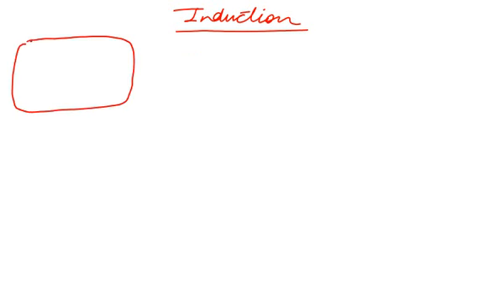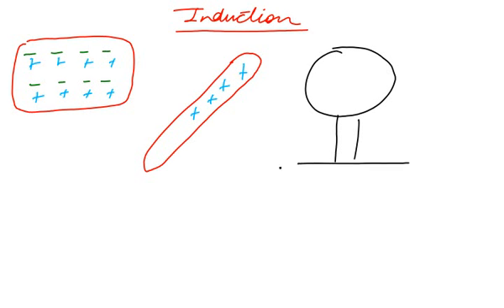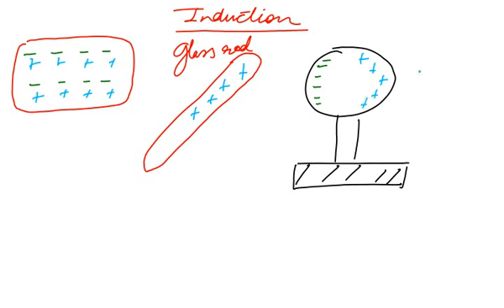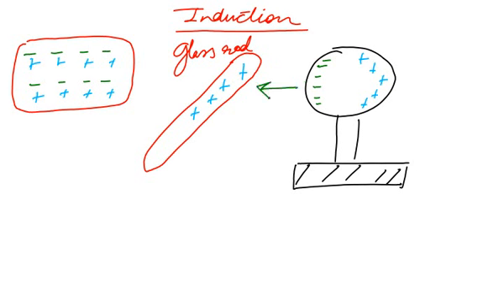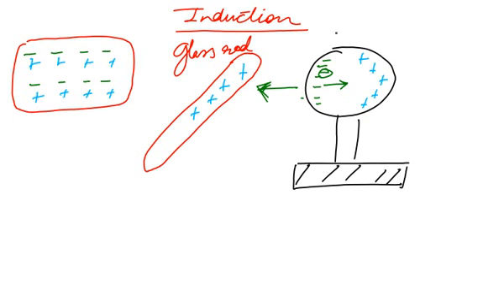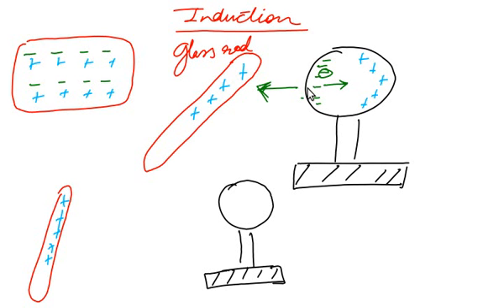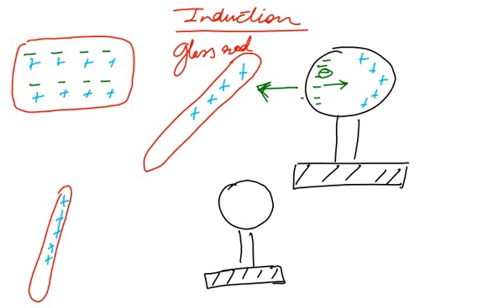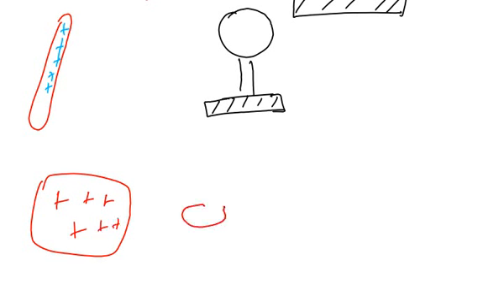How Induction Takes Place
This video explains how induction of charges takes place in bodies when they are brought closer to charged objects.